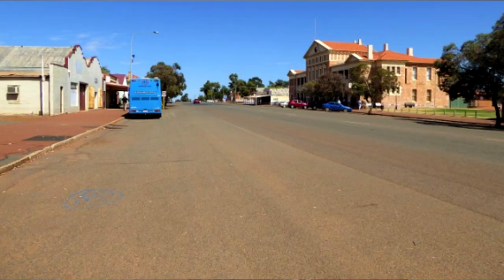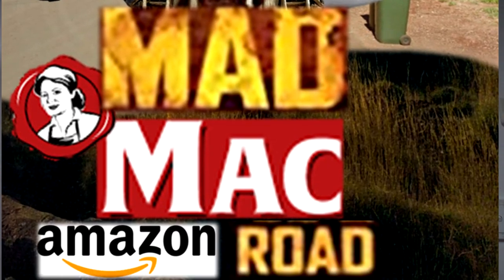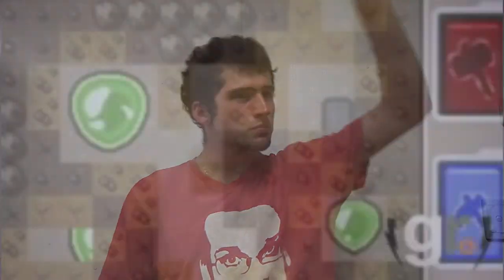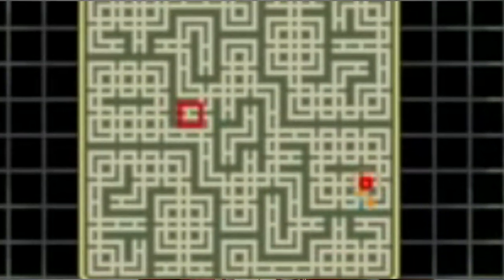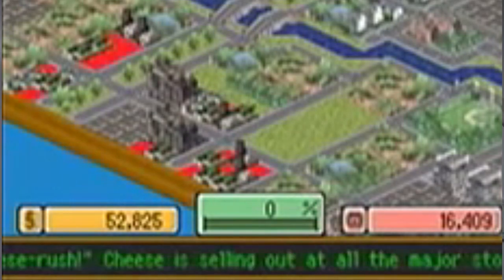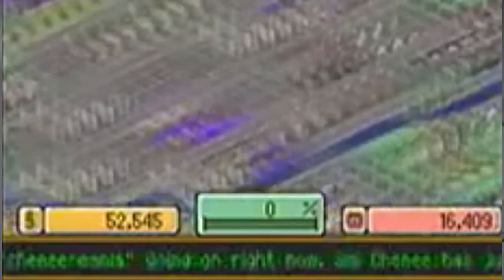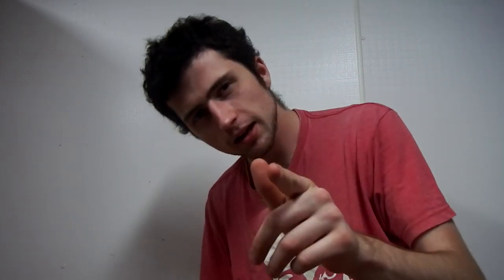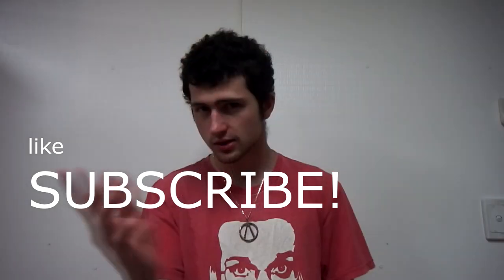Light Industrial Area - Newman's hidden gem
The music played in the first and last segments of the video was from the band Forest Hall.

In which I appreciate a rarely discussed aspect of this town of ours. the hidden gem of the East Pilbara's capital. Something all of Western Australia must appreciate.